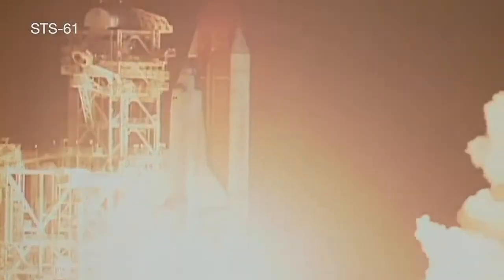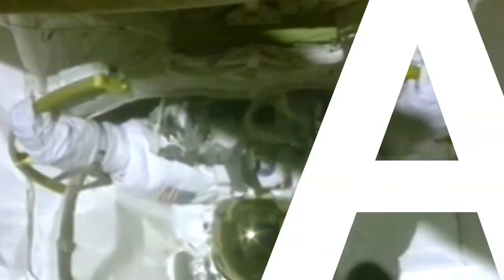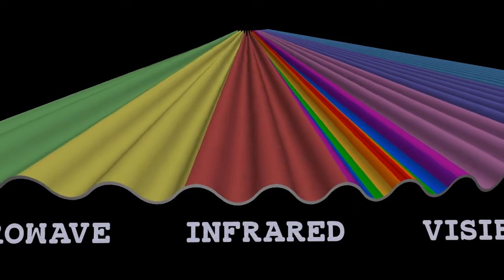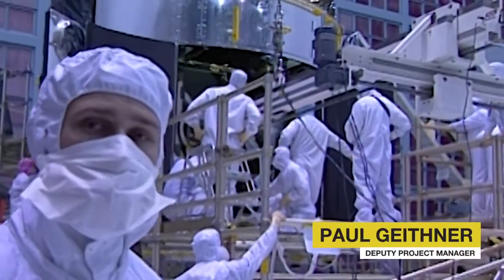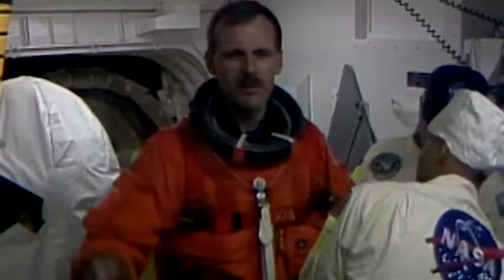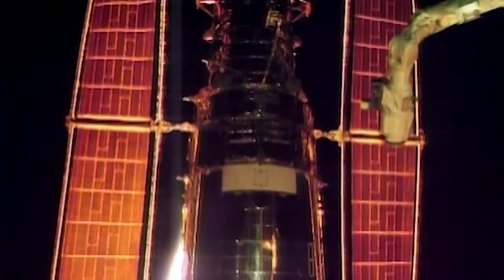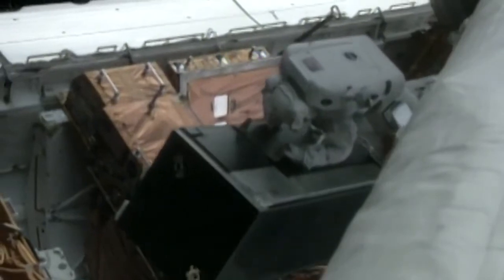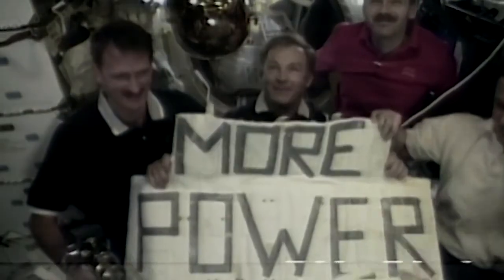Hubble's Servicing Mission 2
Credit : NASA Goddard

The Second Servicing Mission, launched Feb. 11, 1997, greatly improved Hubble's productivity. The installation of new instruments extended Hubble's wavelength range into the near infrared for imaging and spectroscopy, allowing us to probe the most distant reaches of the universe. The replacement of failed or degraded spacecraft components increased efficiency and performance.

A seven-member STS-82 crew took part in this mission. Four astronauts conducted the planned spacewalks: Mark Lee, Gregory Harbaugh, Steven Smith and Joseph Tanner were part of the extravehicular activity crew. Kenneth Bowersox was the commander, Scott Horowitz was the pilot, and Steven Hawley was the Remote Manipulator System operator.